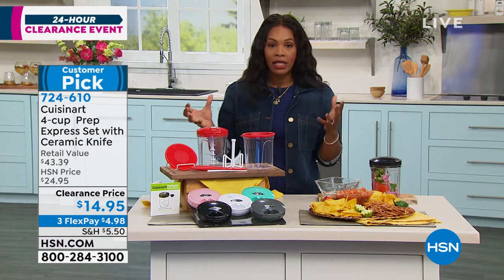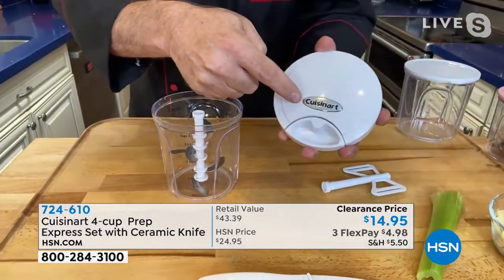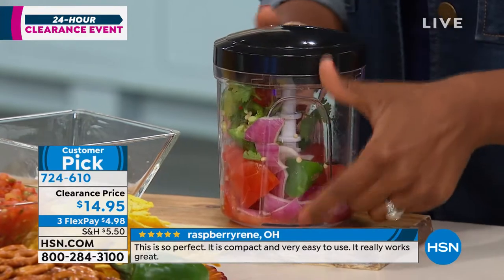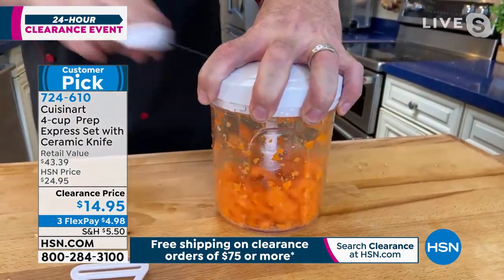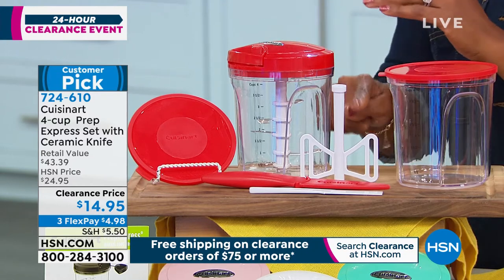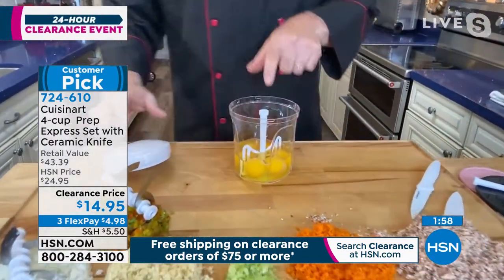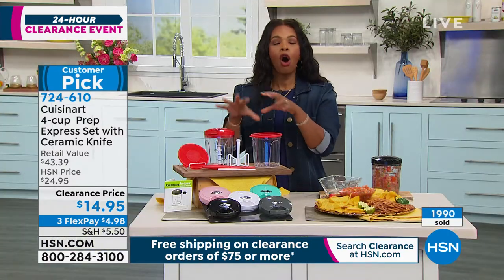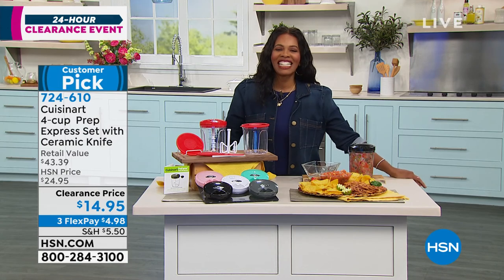Cuisinart 4Cup Prep Express Set with Ceramic Knife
This set is all you need to prep your meals! Dice, slice, prep and be ready in seconds with this convenient kitchen companion. Use the paring knife for a quick chop, then toss your ingredients into the pull chopper. The 4cup capacity allows for larger recipes of salsa, guacamole, prepared garlic, nut butters, sauces, crumb toppings, whipped cream and so much more! A second 4cup bowl with a lid is the perfect choice to store what you make. Simple to use, and comes with five yummy recipes to get you started immediately.

    (2) 4cup Chopping bowls
    (2) Lids for bowls
    Pull chopper top
    Chopping blade
    Mixing blade
    Paring knife
    Spatula
    User guide with recipes